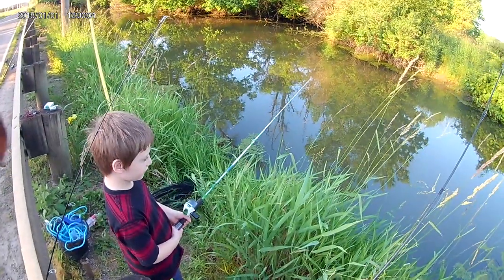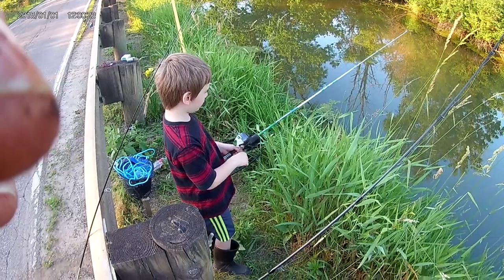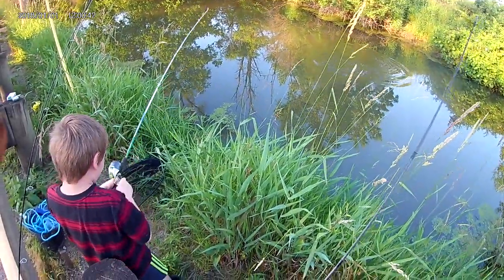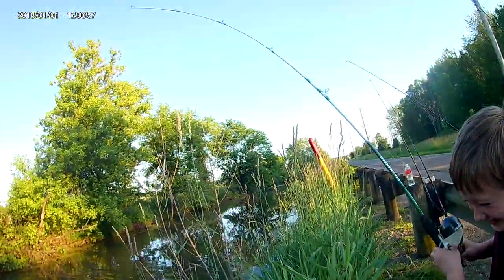Noah's Fish Ohio Bowfin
This video is of my son Noah reeling in his first Fish Ohio, a 23.5 inch Bowfin.
On public land in Wayne County Ohio.